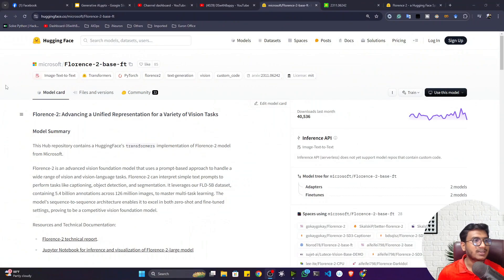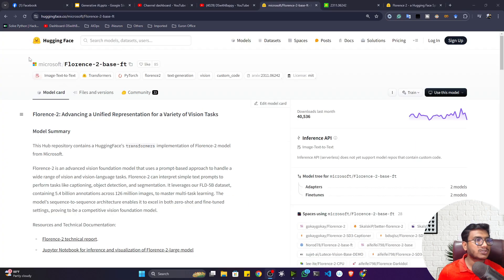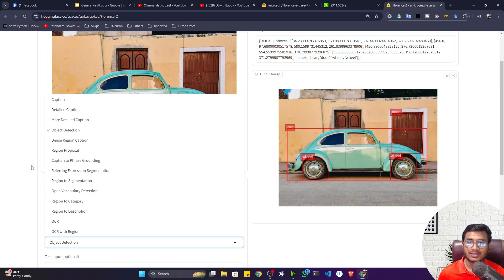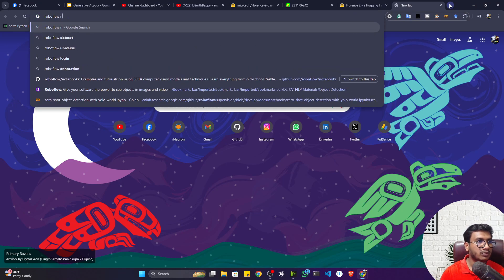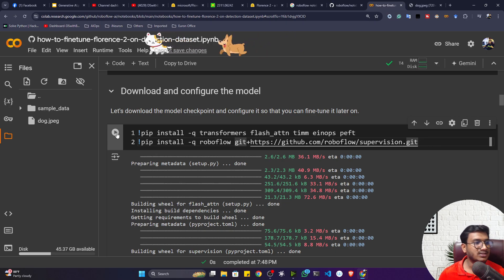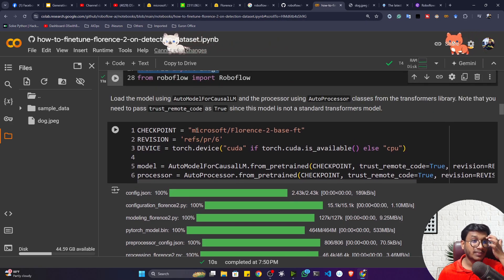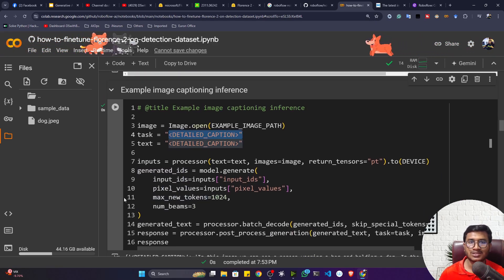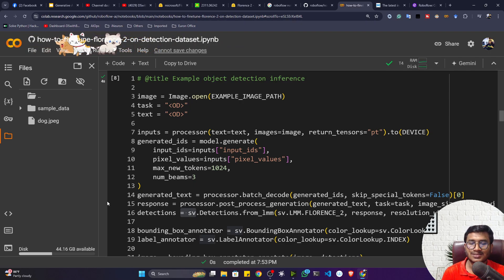Microsoft's Florence-2: An Advanced Vision Foundation Multimodal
Discover Microsoft's Florence-2, the next-generation Vision Foundation Model that's redefining multimodal AI capabilities. In this video, we'll explore how Florence-2 leverages advanced computer vision, natural language processing, and machine learning techniques to bridge the gap between images and text, enabling new possibilities in AI-driven applications.

Thanks!

YOU JUST NEED TO DO